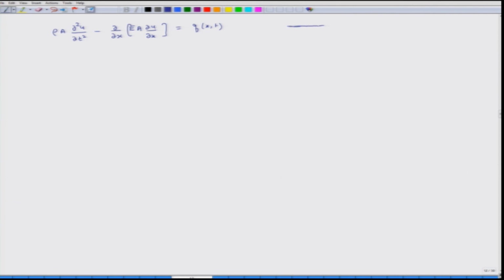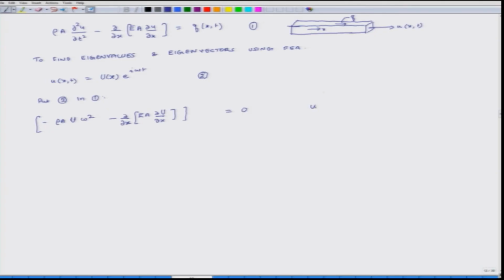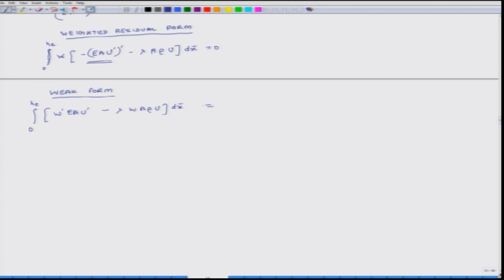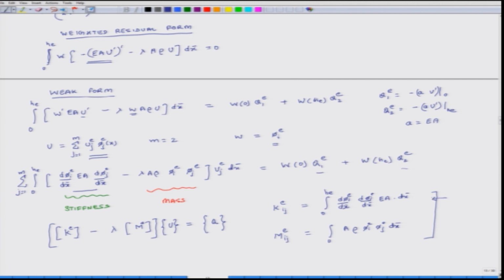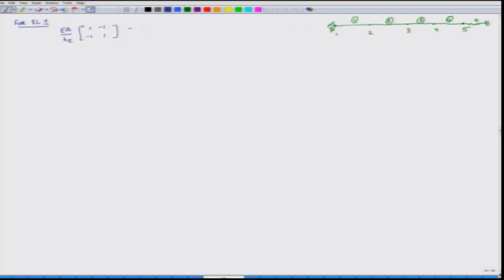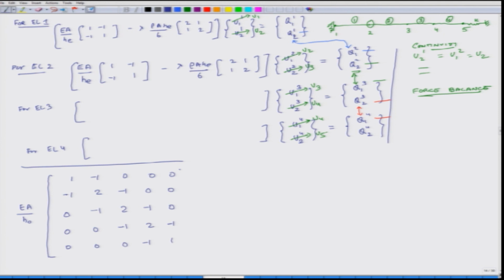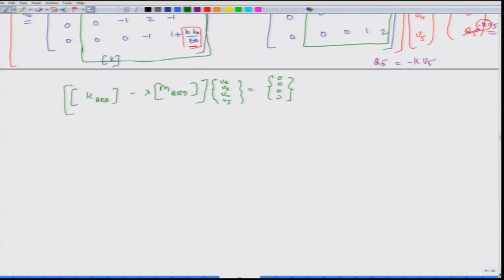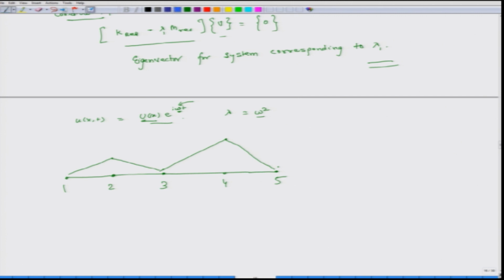Eigenvalue problems : examples